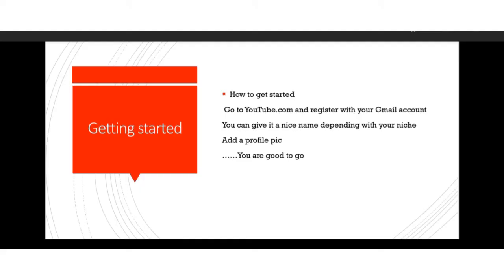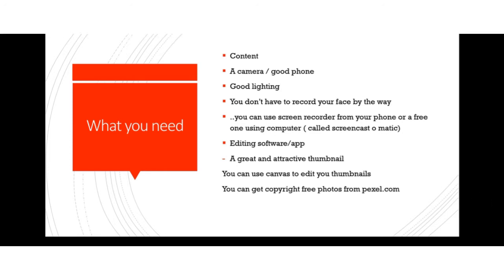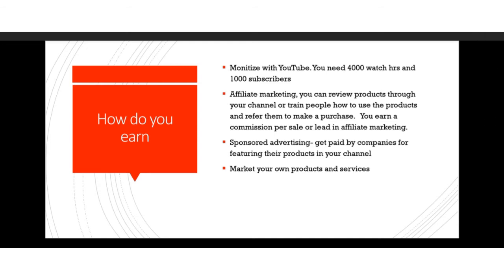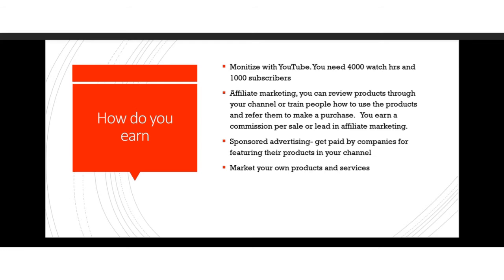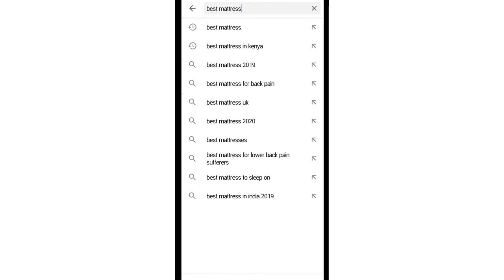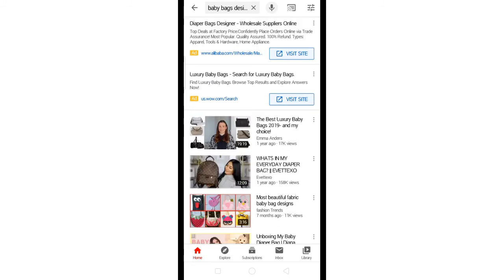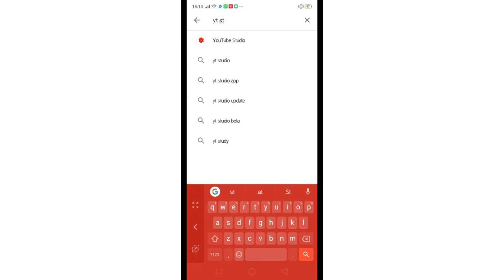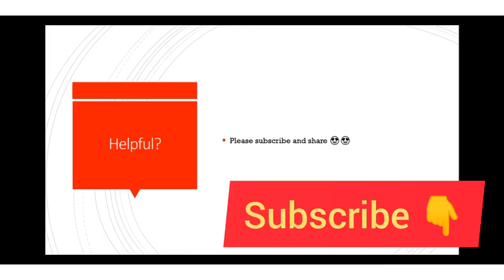How to Start a YouTube Channel in Kenya: Step-Step Beginners Tutorial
In this video, you are going to learn how to start a youtube channel in 2020 easily.
You will learn how to begin creating YouTube contents, what you need to get started with YouTube and how you can make money from a YouTube channel.

Follow easy steps to get started
personal account.

Sign in to YouTube on a computer or using the mobile site.

Try any action that requires a channel, such as uploading a video, posting a comment, or creating a playlist.

If you don't yet have a channel, you'll see a prompt to create a channel.

. Check details with your Gmail account and confirm registration.

Online marketing is an important skill for businesses going forward and with what am showing you; you can apply the techniques to your business, whether as the owner or as an affiliate marketer.
You can monitize through YouTube once you. reach the set target and grow we your income further with YouTube.

business account

Create a channel with a business or other name

You can use a Brand Account to create a channel that has a different name but that's still managed from your Google Account.

Go to your channel list

Choose to create a new channel or use an existing Brand Account:

Create a new channel by clicking Create a new channel.

Create a YouTube channel for a Brand Account that you already manage by choosing the Brand Account from the list. If this Brand Account already has a channel, you can't create a new one—you'll just be switched over to that channel if you select the Brand Account from the list.

Fill out the details to name your new channel and verify your account. Then, click Done. This creates a new Brand Account.

These are the mentioned tools in the video.

 Computer screen recording software
-screen o matic

Video Editing softwares
-Inshot app

Learn how to start an online business at $1 only